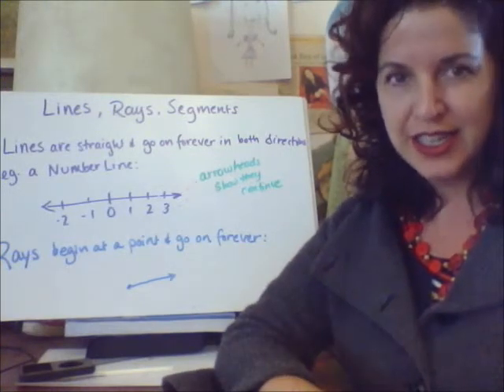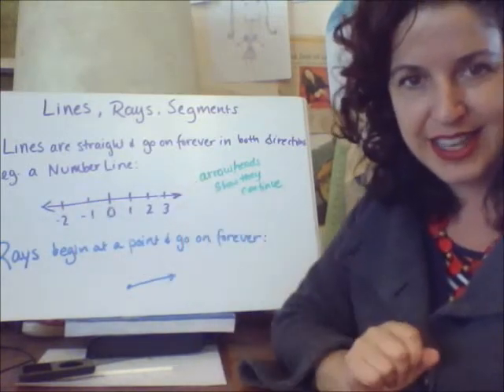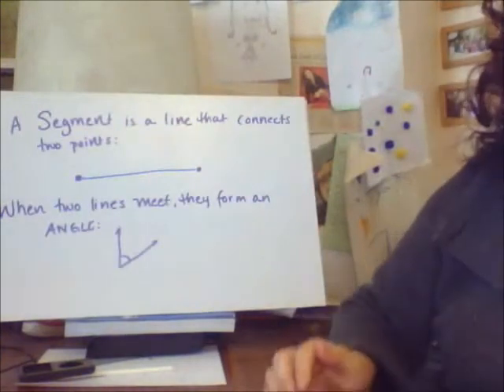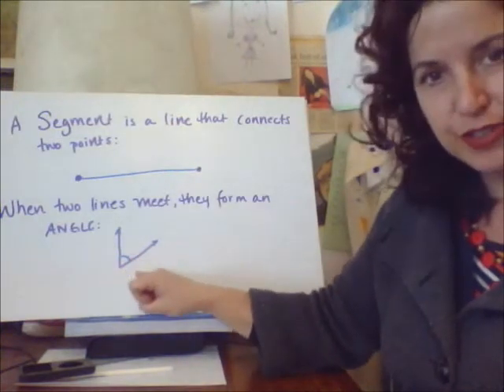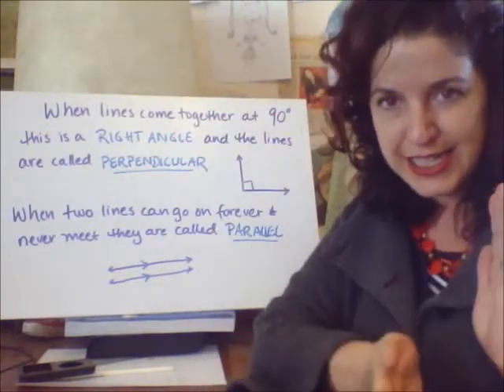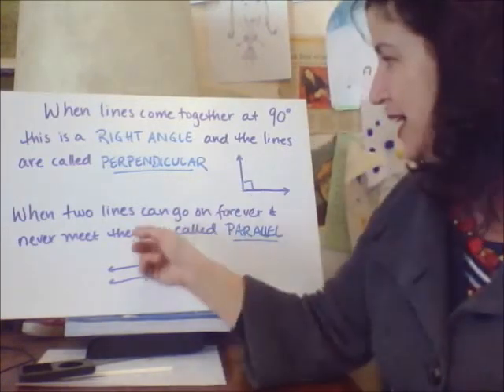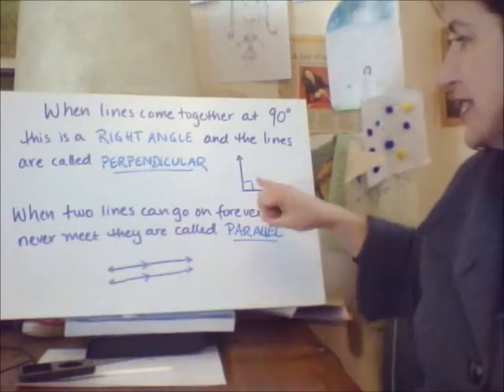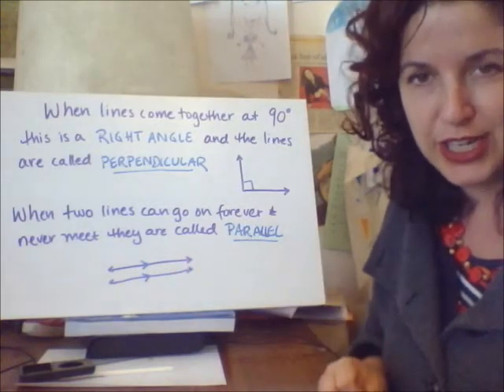Introducing Lines, Rays & Segments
A basic introduction to the terminology associated with the study of lines, rays and segments in geometry.